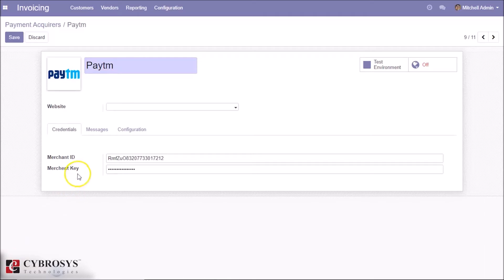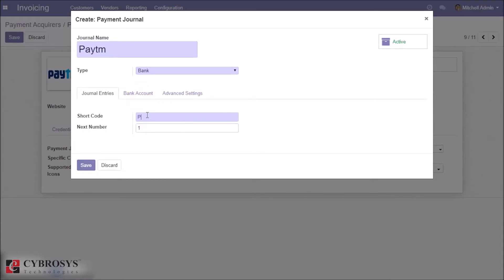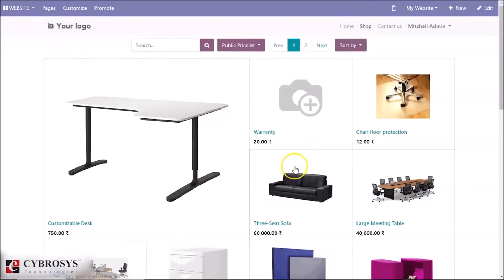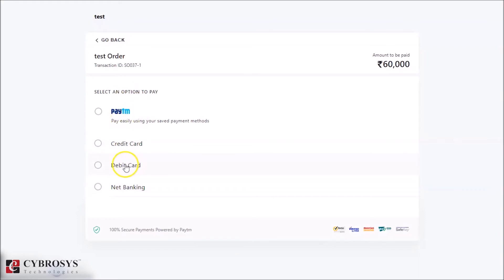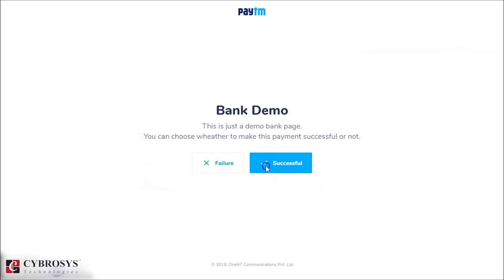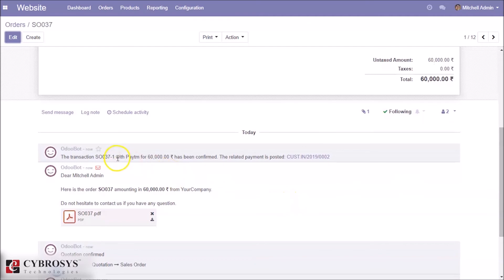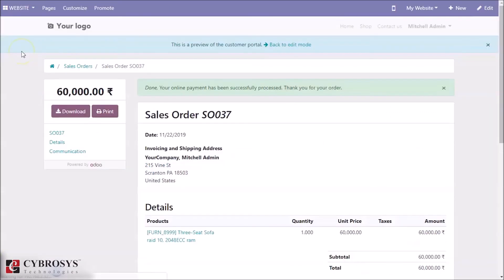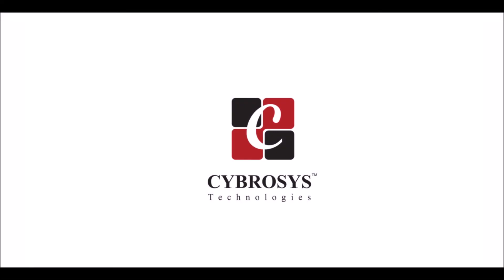Odoo Paytm Payment Gateway Integration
Paytm is an Indian e-commerce payment system and financial technology company, based out of Noida, India. This Module helps to integrate Paytm Payment Gateway with your eCommerce Website. Hence Allow us to make payments via Paytm Payment Gateway.

Steps:

1. After installation, open Invoicing and click on Paytm.
2. Enable the Payment Acquirer in the Website . For the testing purpose, you can select the state as test.
3. check At the time of check out you can choose to pay with Paytm.
4. check The customer can fill the necessary details to pay.